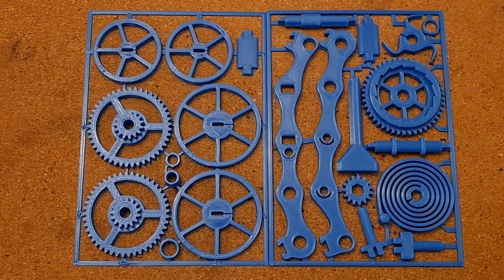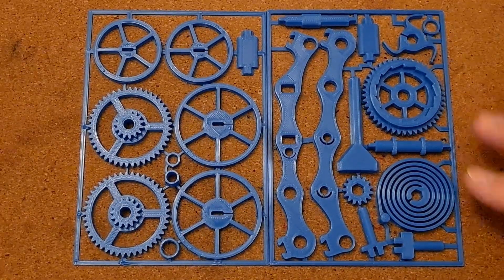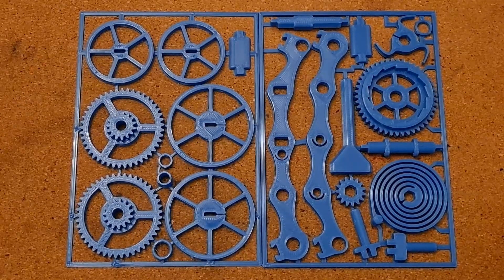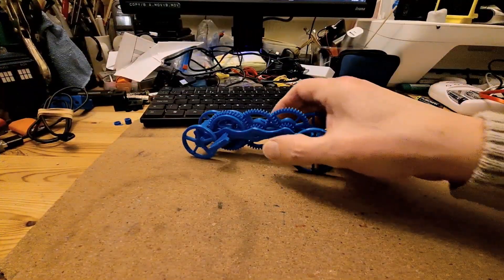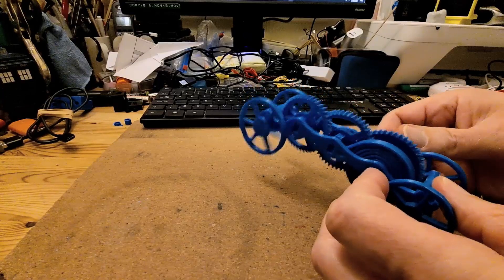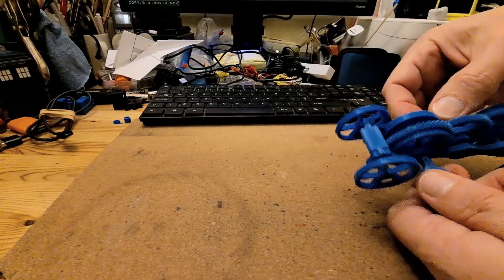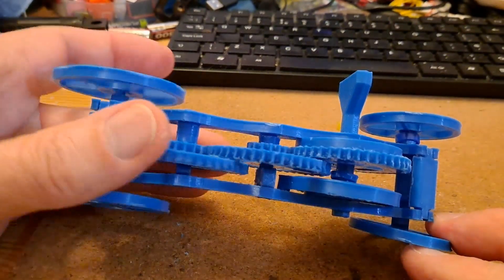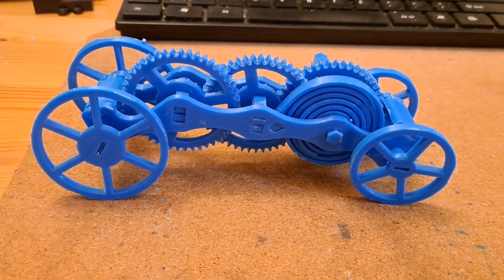3D printed wind up car Second attempt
3D printed wind-up car Second attempt

Here is my first effort at his wind up car
The Time Lapsed printing session for those people who want to sit and watch with music 😁

Fully 3D-printable wind-up car gift card
by Bribro12 Dec 23, 2018